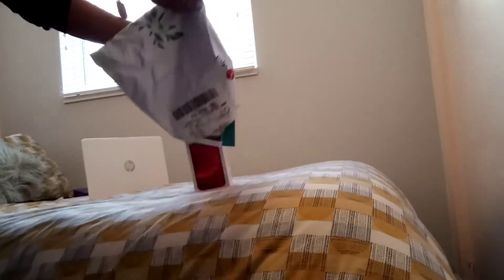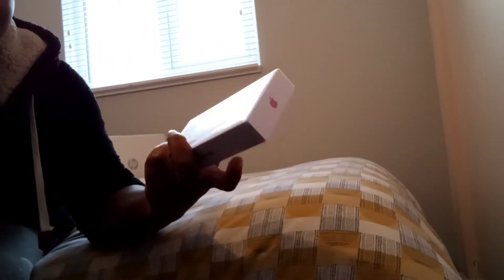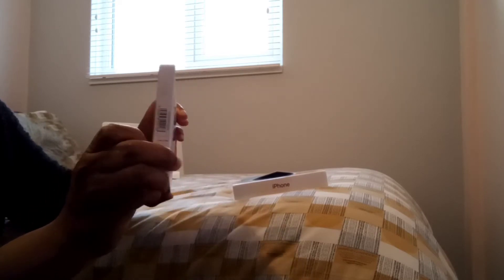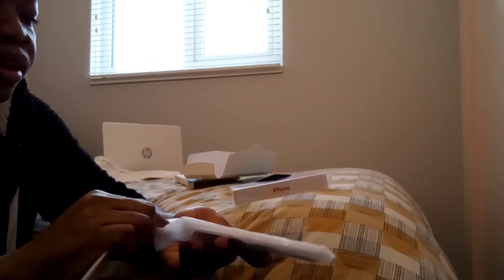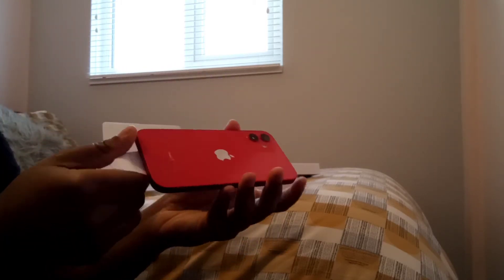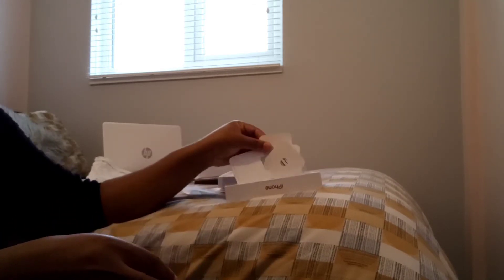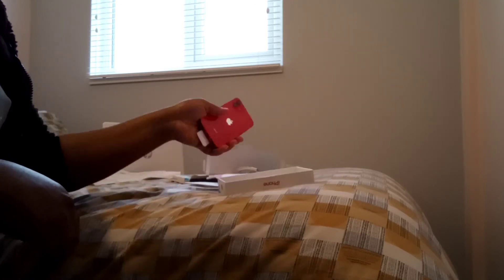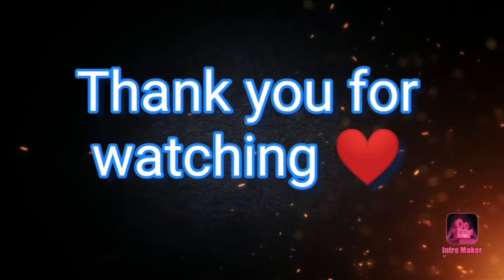UK vlog- Unboxing my new Iphone 12.